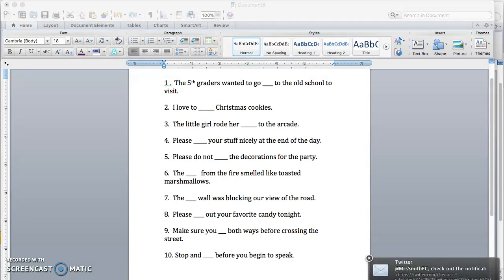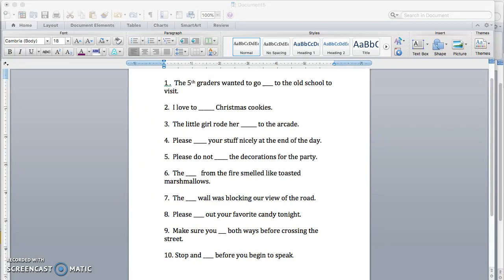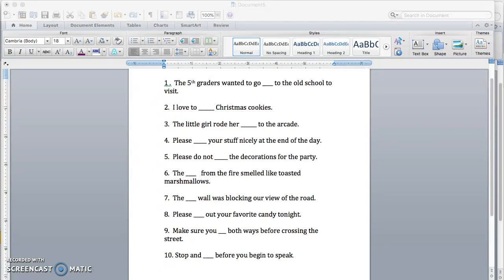Word Study Sort I #40